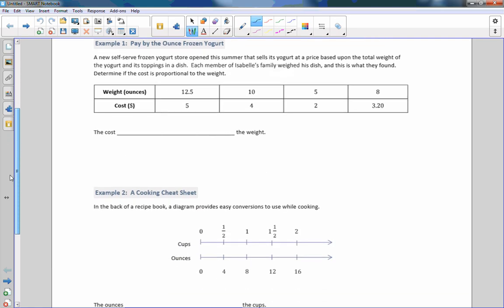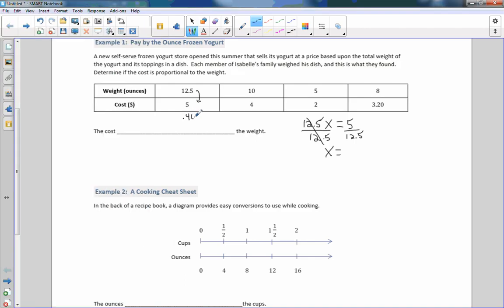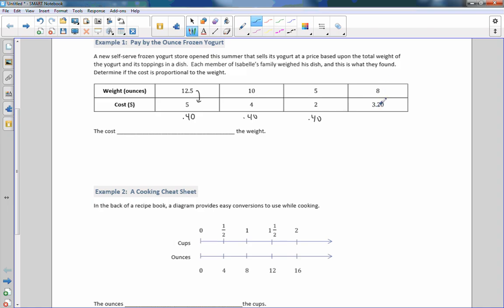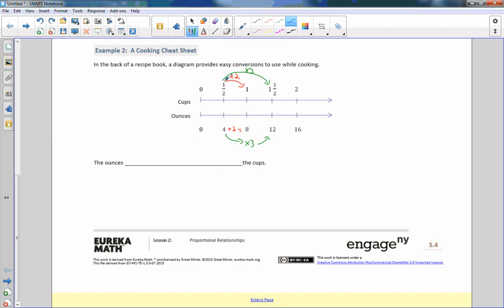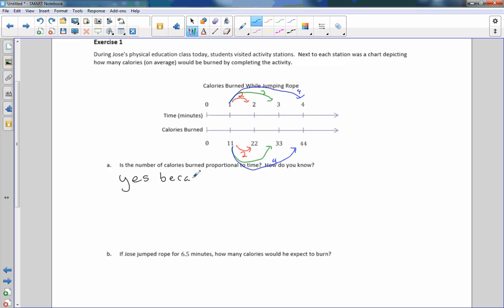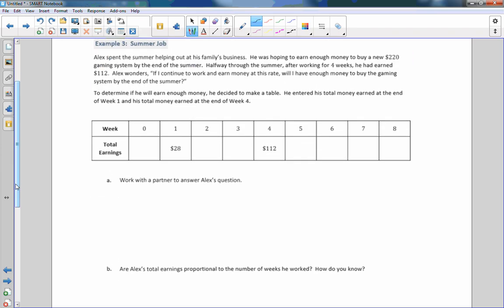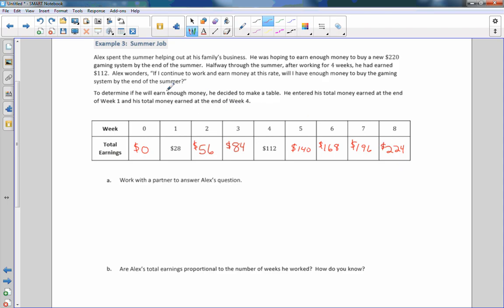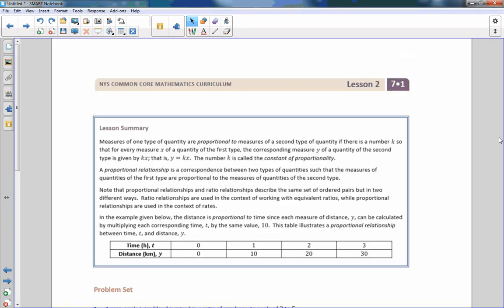Math 7 Module 1 Lesson 2 Video